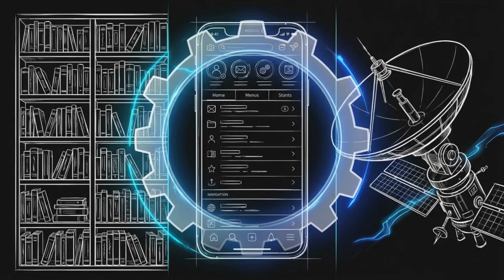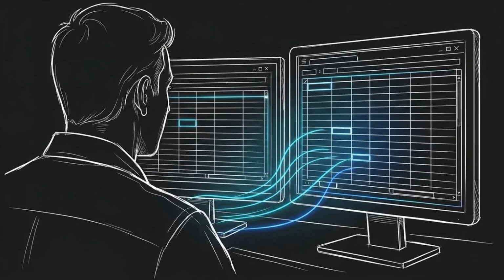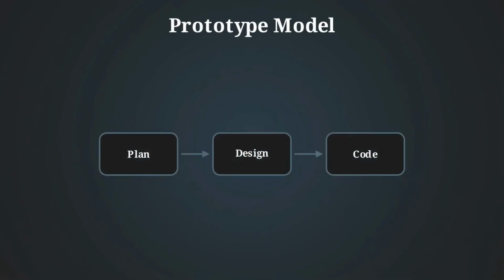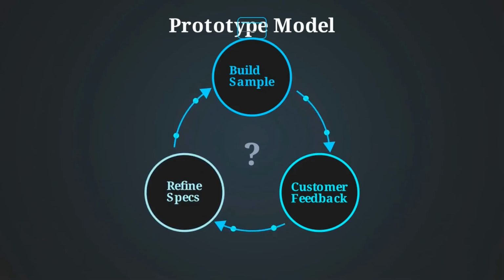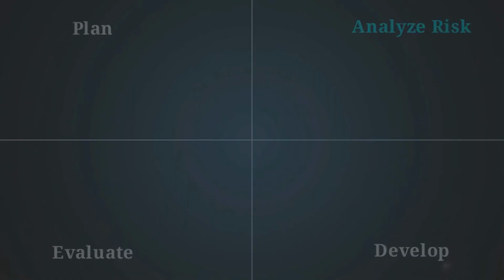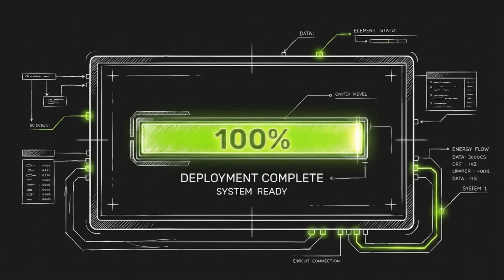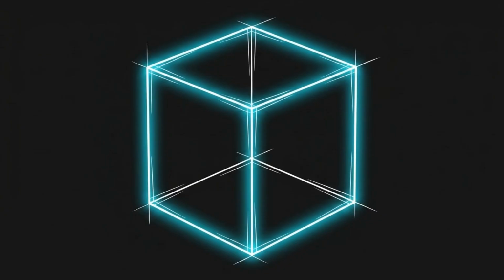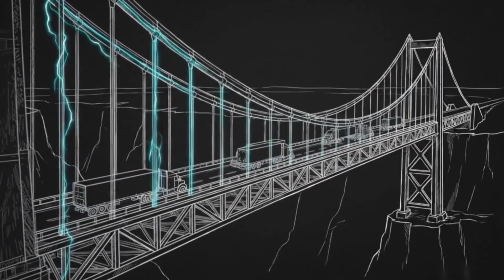1.13 Software Requirements Explained | Software Engineering Unit 1 Functional & Non-Functional Guide